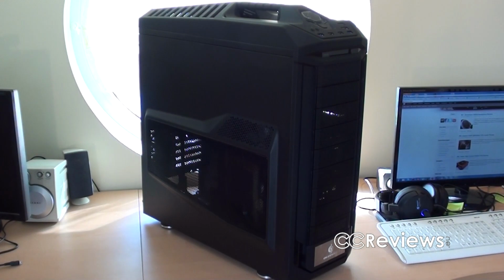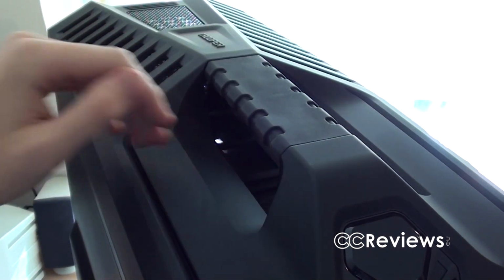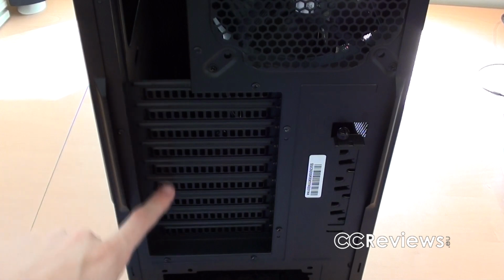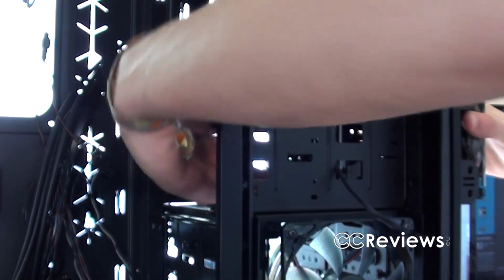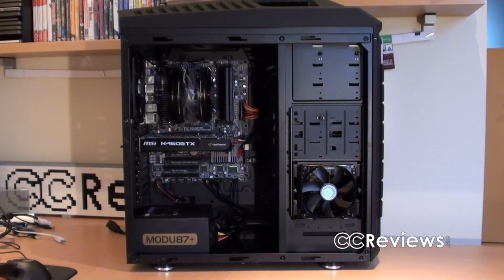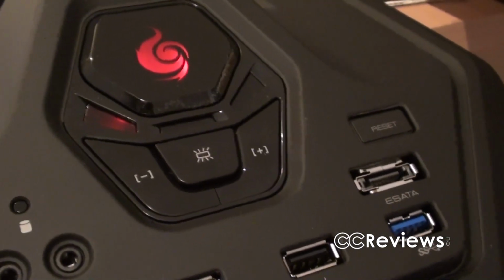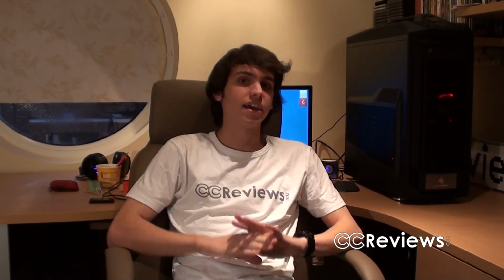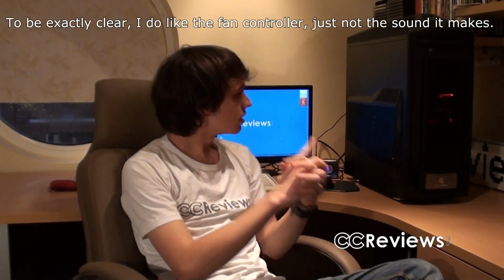#68: CM Storm Trooper case Review (CCReviews)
This is a very practical and strong case which you can use for basicaly anything. It is clearly aimed at gamers though of course. You have options for lots of fans and airflow, a less sleek design but rather more an aggressive one and also very cool lan party features.

If you have more questions, please leave them in the comment area or visit our forums and post your question there.